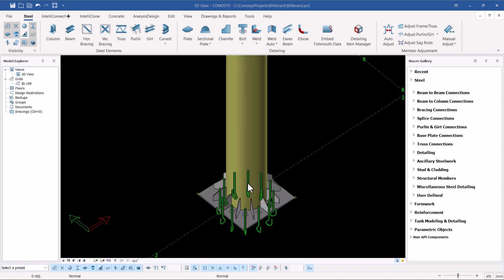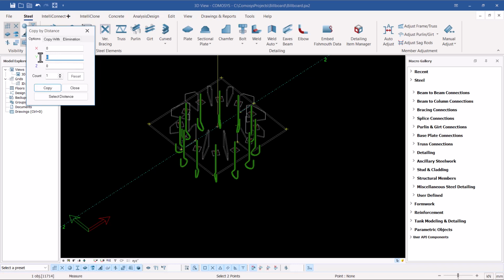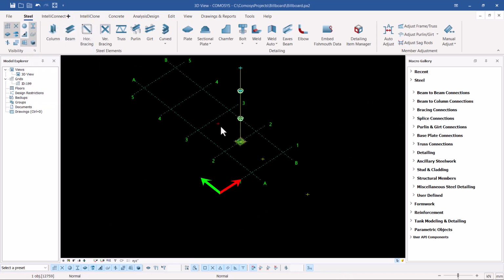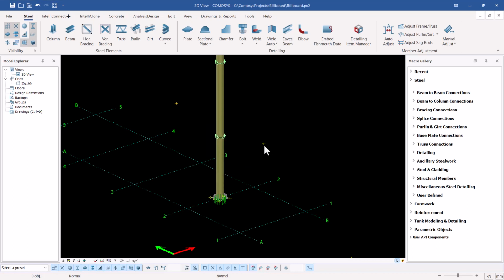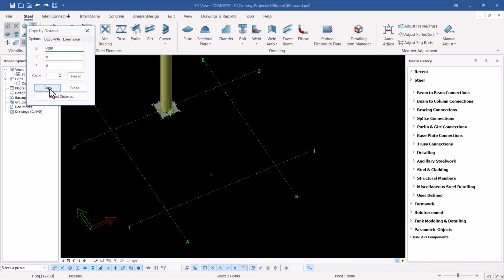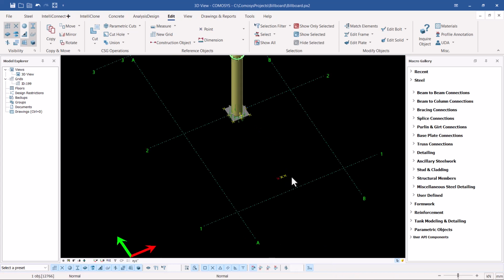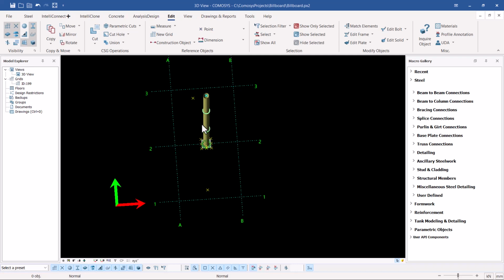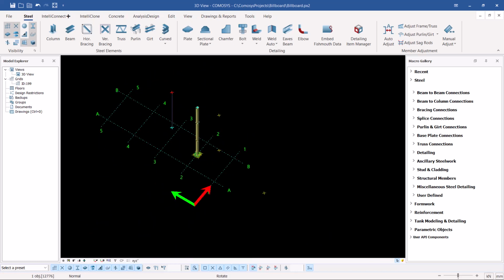10 by 12 Outdoor Billboard _ Part 8 in COMOSY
10 by 12 Outdoor Billboard _ Part 8 in COMOSY